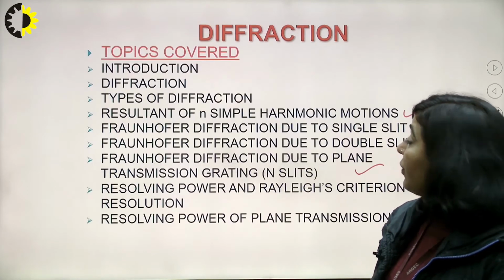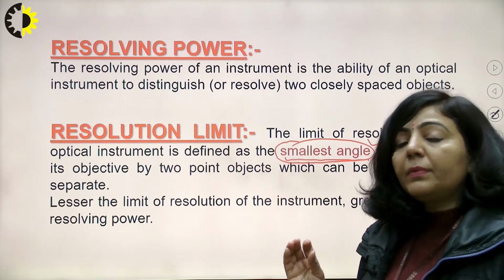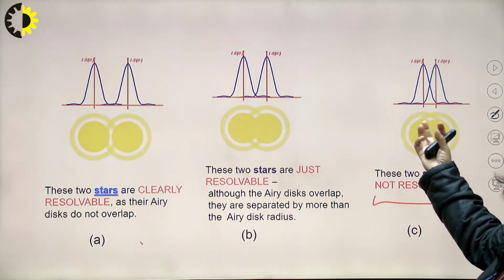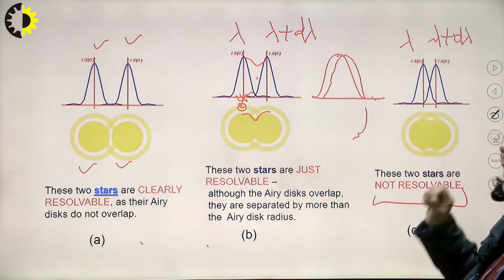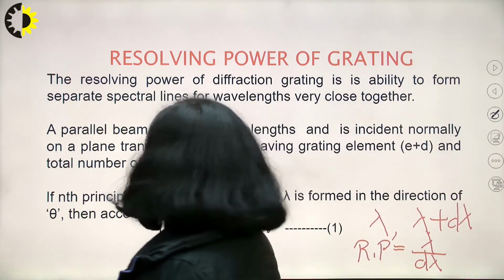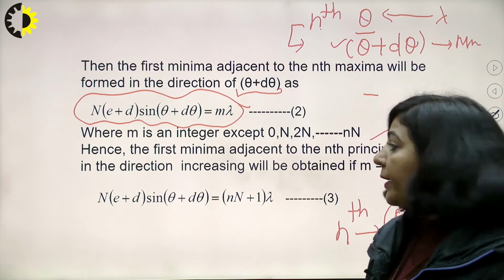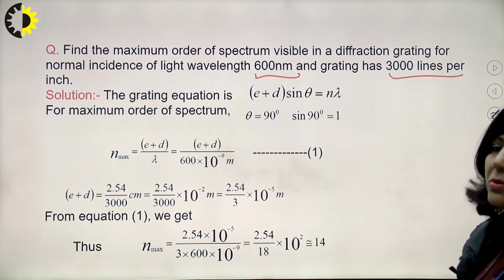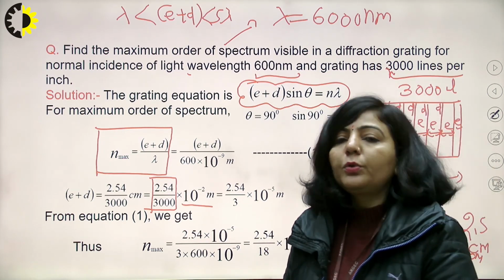ENGINEERING PHYSICS LECTURE 46 ''Diffraction Rayleigh Criteria of Resolution & resolving Power of